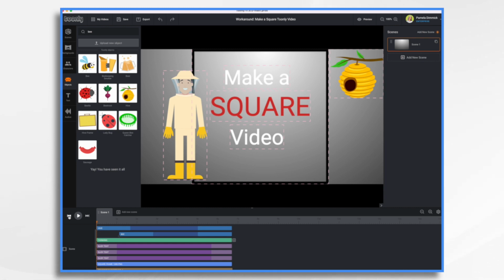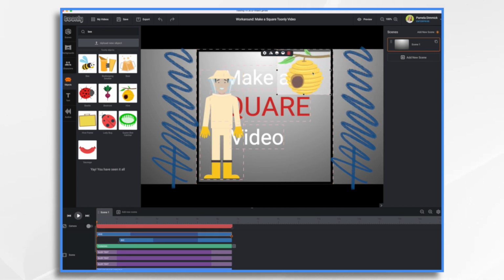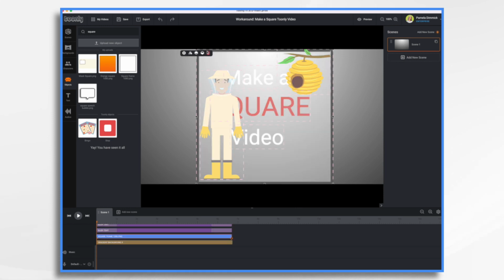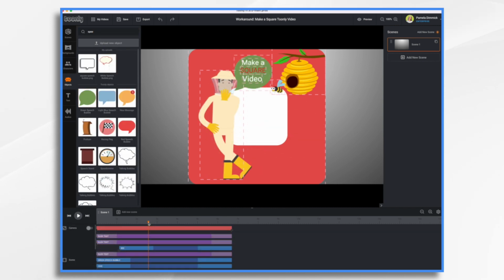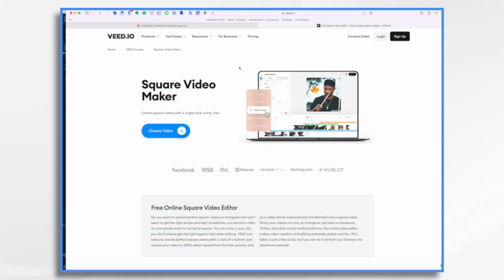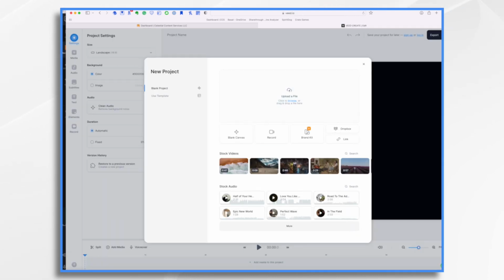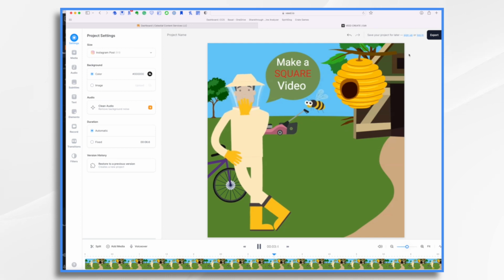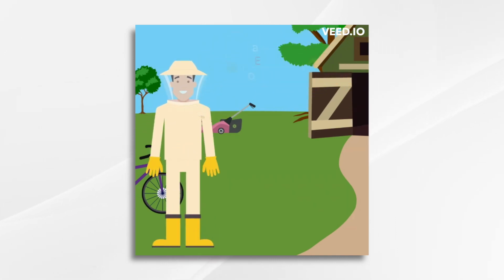How to Create a SQUARE Video Using Doodly! [EASY Tutorial]